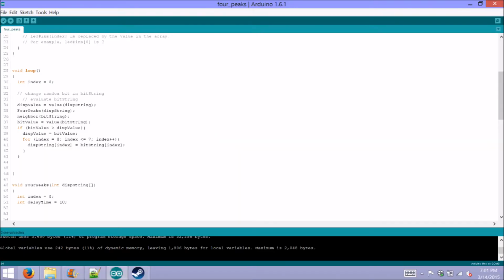Four Peaks Problem using an Arduino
Here is a little example of an Arduino running the four peaks problem and displaying the answers in the form of 8 LEDs to represent each bit.

The problem awards points for each leading 1 (or an LED that is on) and each trailing 0 (or an LED that is off). If some threshold is reached for BOTH, then a reward is given. This means that if we set the reward threshold to say, t = 2, as was done in the video, then as long as there are more than two 1s and two 0s, then the reward is given. Using this criteria, a maximum can be obtained. In fact, there are two maxima that can both solve the problem.